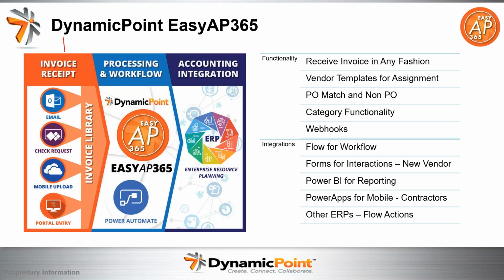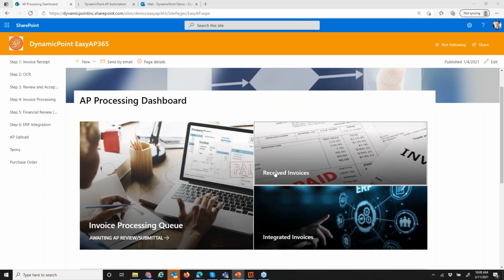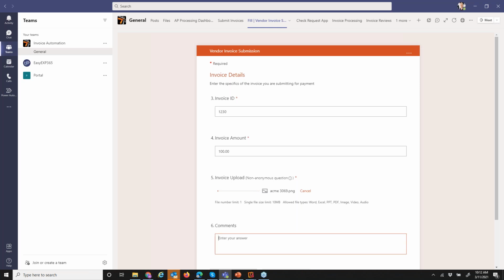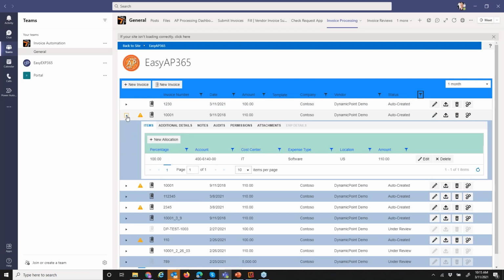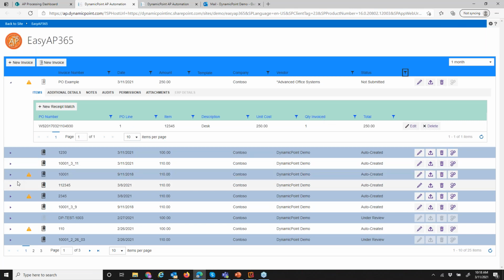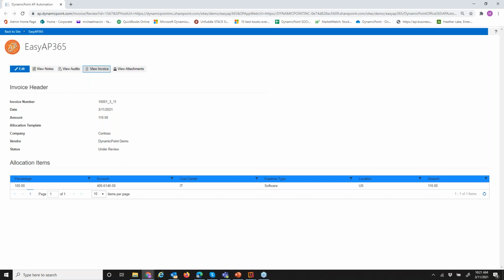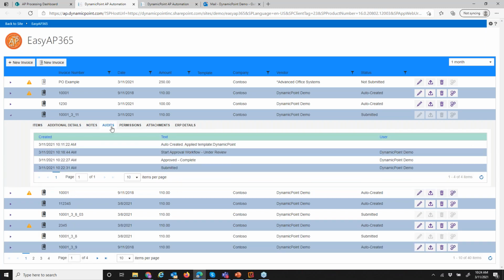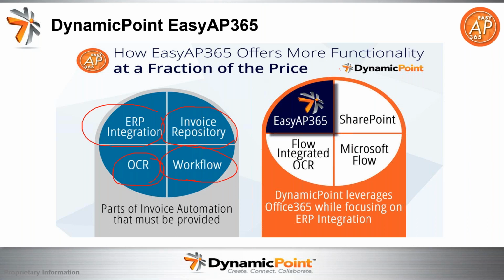FREE WEBINAR: Processing AP Invoices Using Office 365 and Microsoft Teams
Come join us to learn how Microsoft Office 365 and Teams together with DynamicPoint’s Invoice Automation app, EasyAP365, can be used to automate each step in your organization’s AP Invoice process.  The agenda will include:

⇒  Invoice Submission
⇒  OCR
⇒  Review and Approval
⇒  Processing and ERP Integration

We will demonstrate how each of these steps can be automated using Microsoft Office 365 technology, including the popular Teams app, to save your organization money by leveraging a platform that you most already own.

To learn more about our EasyAP365 App for Invoice Automation on Microsoft Office 365 visit our product